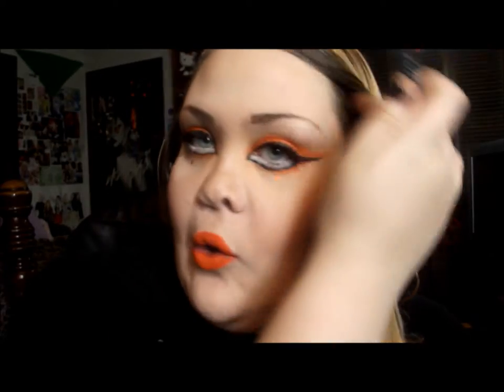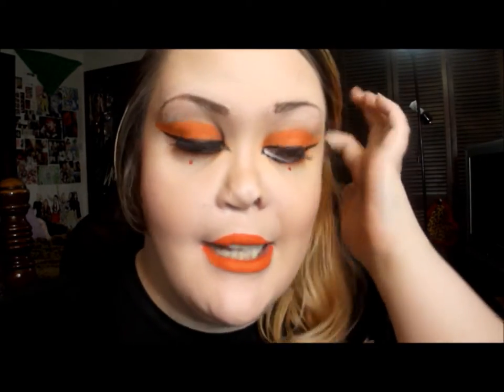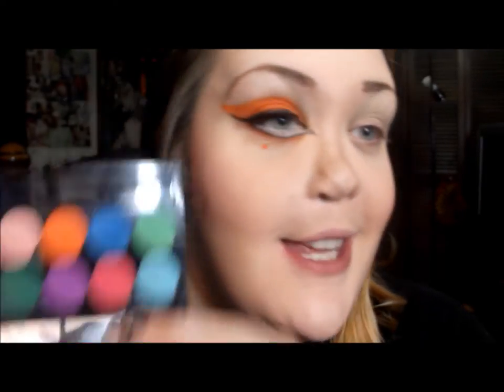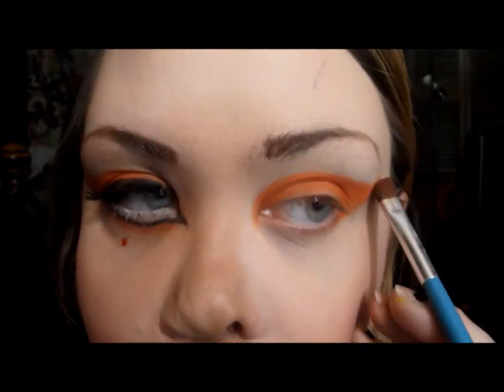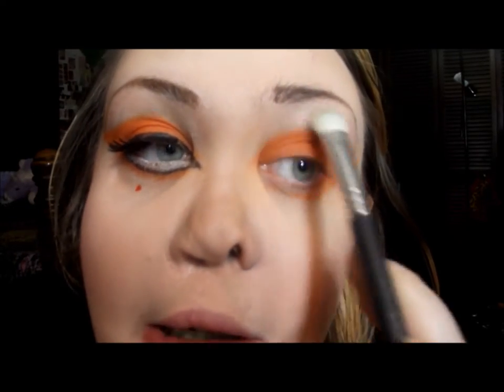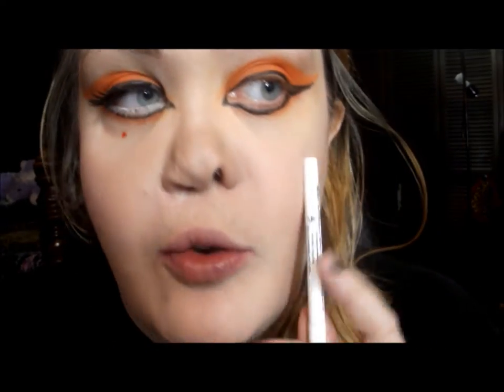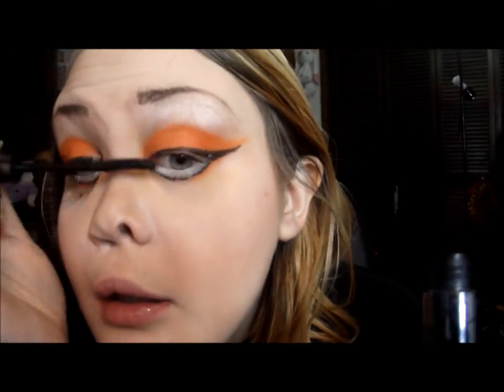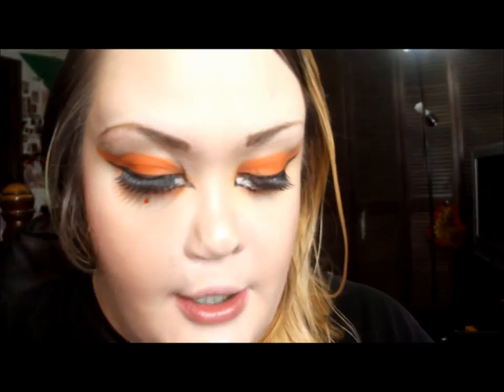A Go Go Makeup Tutorial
Amazon Wishlist: